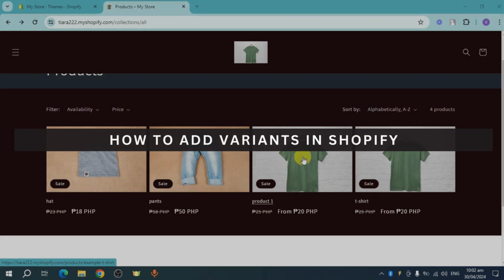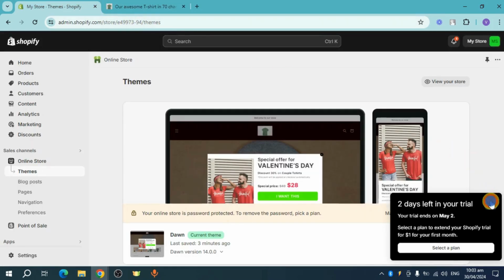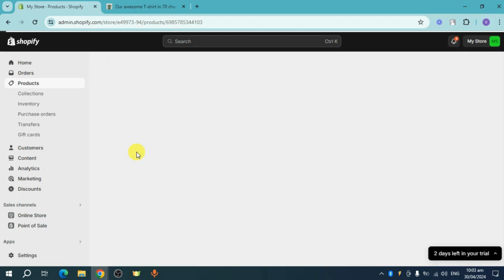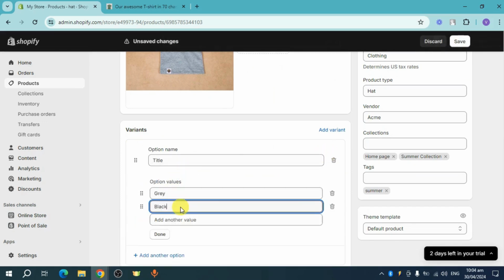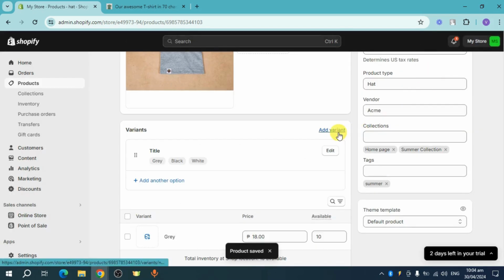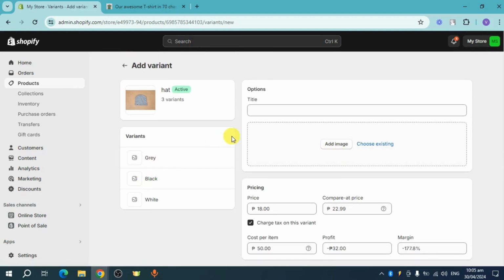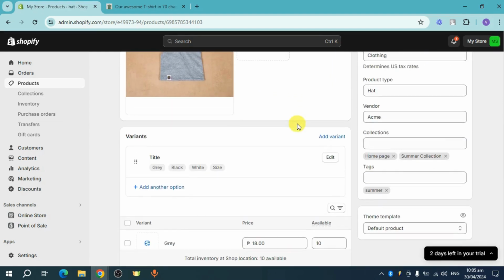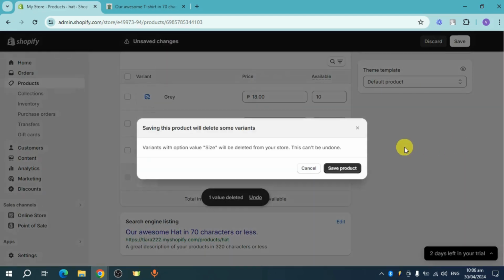How to Add Variants in Shopify | Shopify Tutorial (2027)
In this video I show you how to insert variants to Shopify store. I show you everything that you need to learn about this software.

Chapters: